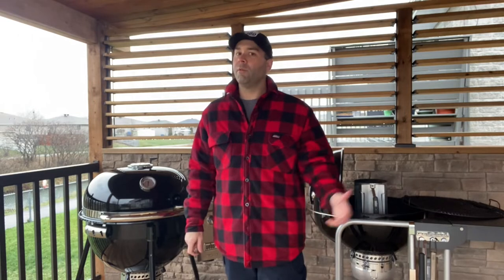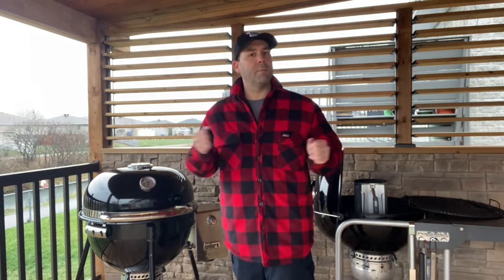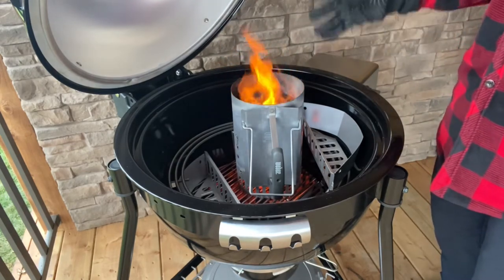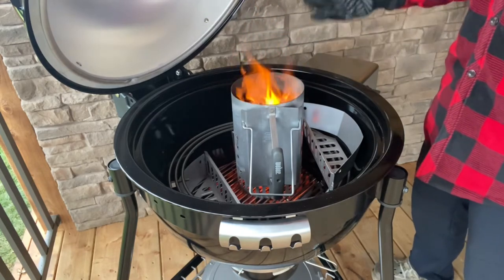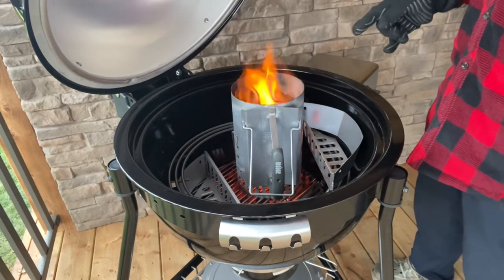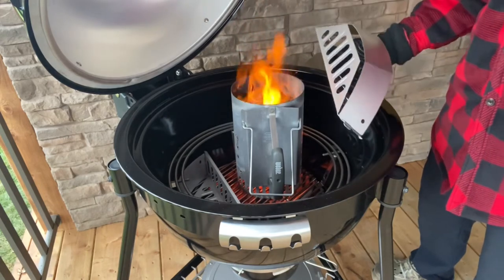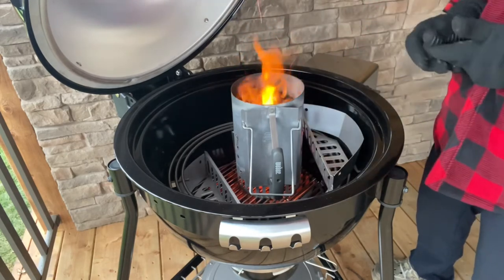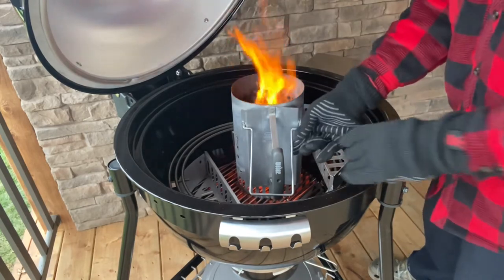Weber Summit Charcoal Grill Seasoning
A quick video describing the seasoning process for a newly purchased Weber Summit Charcoal Grill.